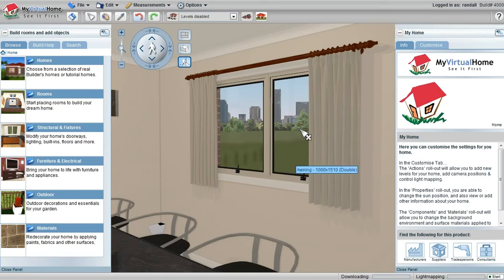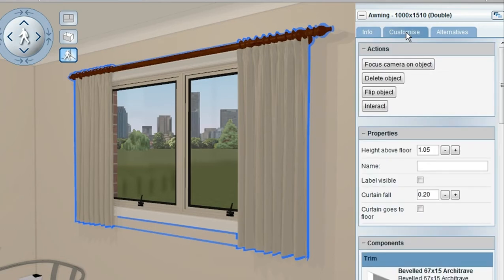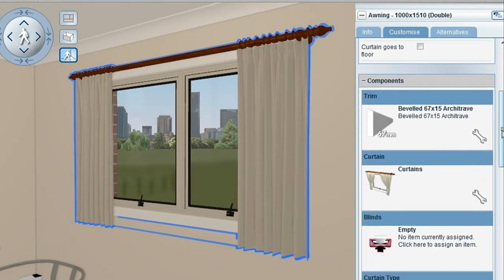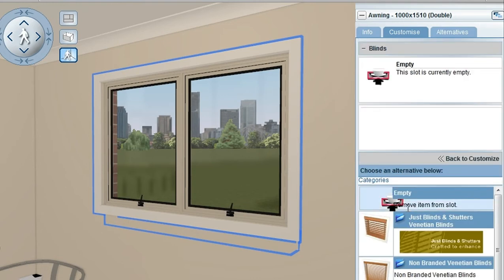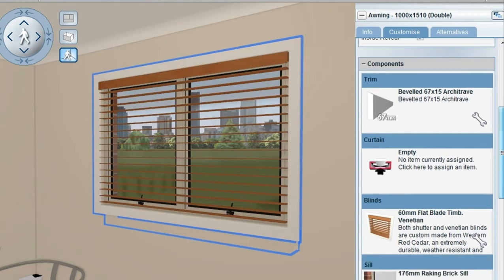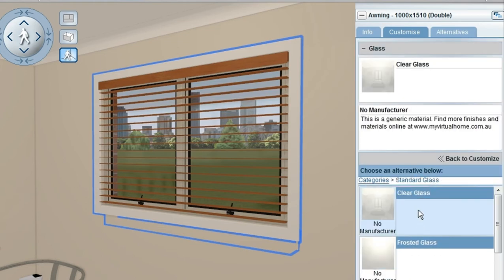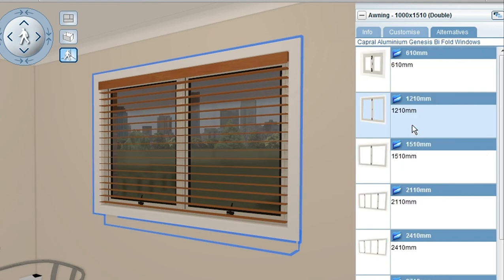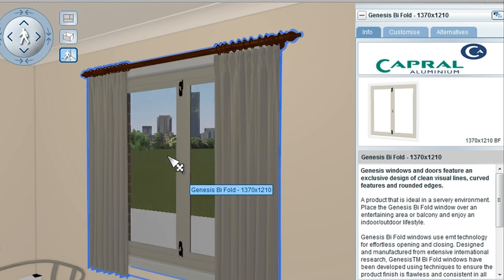Customising via the right menu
Many objects can be customised via the right hand menu.  Watch this video to see how.